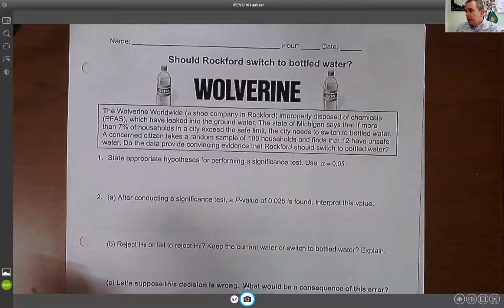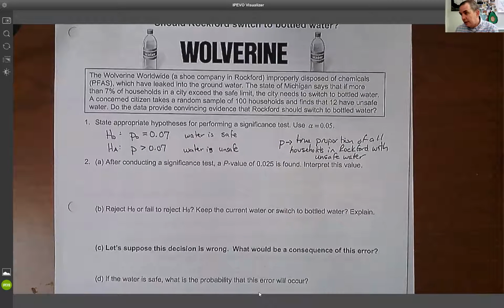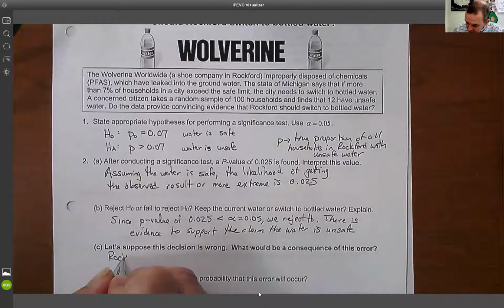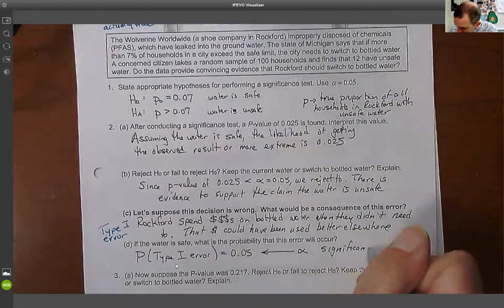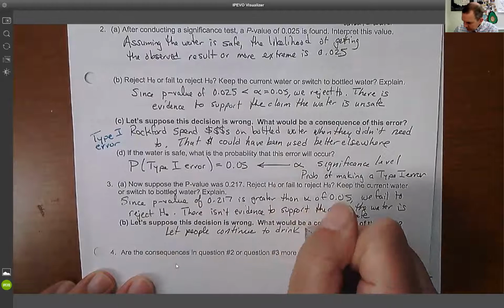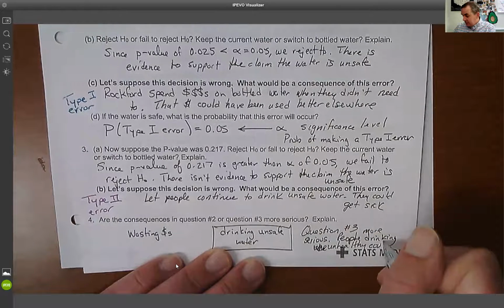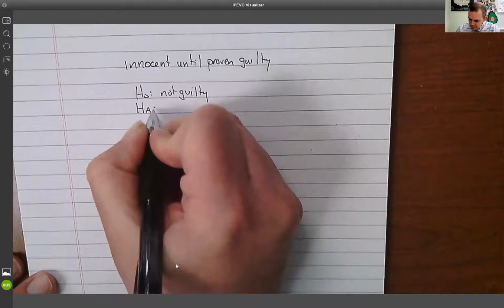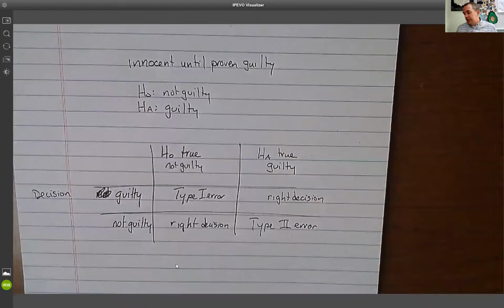Mr Oliver U6D9 Type I and Type II Errors